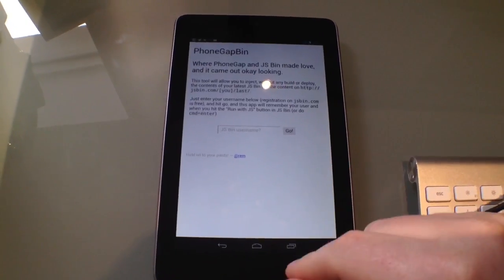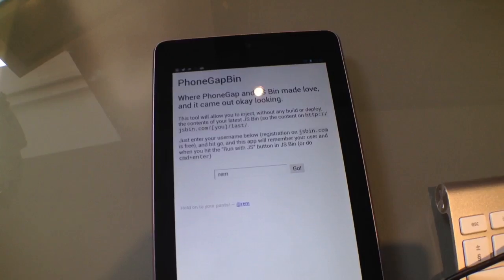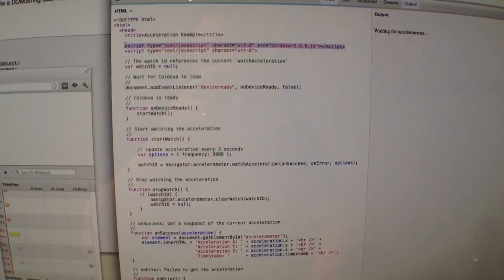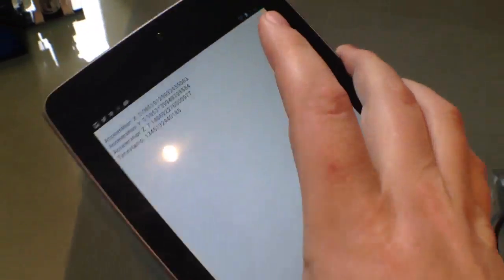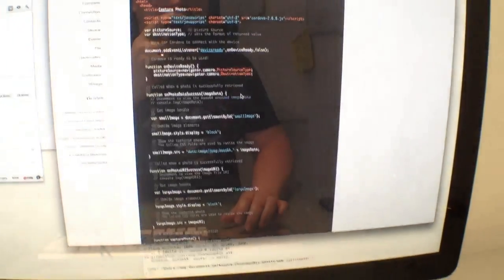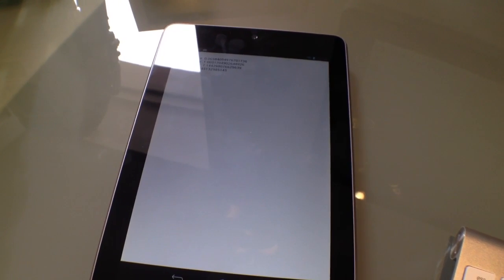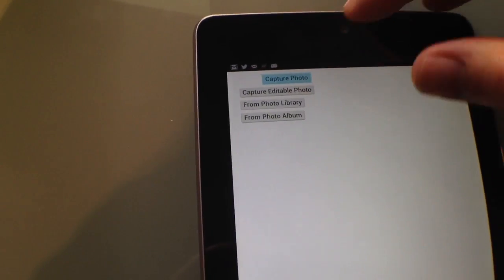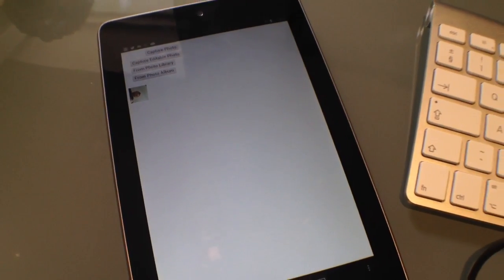PhoneGap live execution from JS Bin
Sorry for the shaky video! What we see here is a native application that's able to take a stream from JS Bin and execute all the code, each time you send a "run with JS" request from JS Bin.

When you open the app, it asks a user to follow. You have to be logged in to JS Bin and it'll send the latest bin you've saved.

CSS gets injected live, but HTML and JavaScript changes require that you send a "run" request - which reloads the entire context. This means that you can now, with a single installed app, run any PhoneGap code for testing and experimentation.

This is still very early days in dev (only spent a day developing) - but I intend to release all the source code and publish each platform specific PhoneGapBin app (assuming I'm allowed to even use PhoneGap in the app name!).

My gut feeling is Apple won't let it in the store, but let's see, eh?